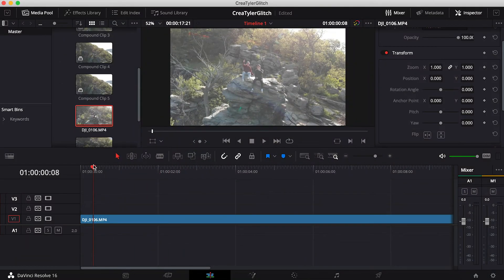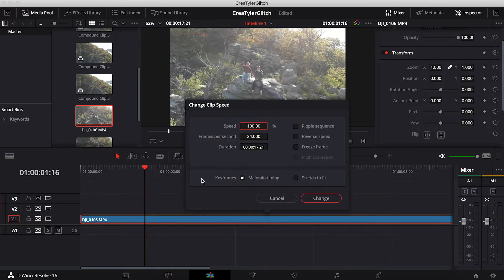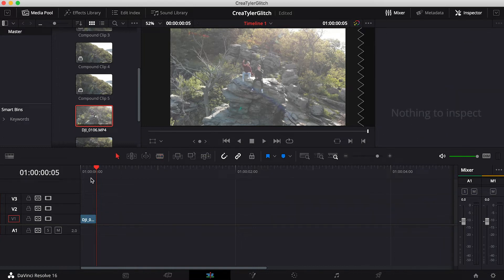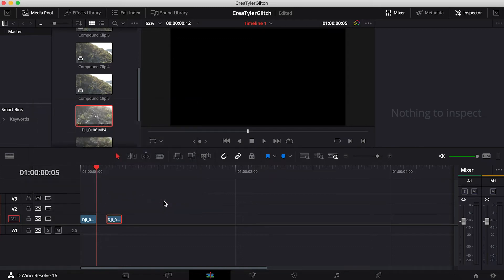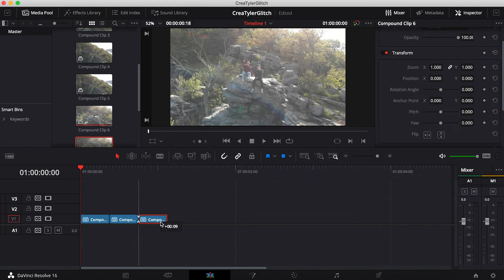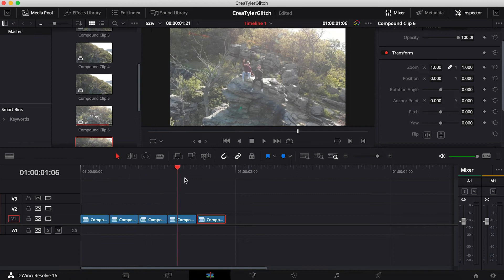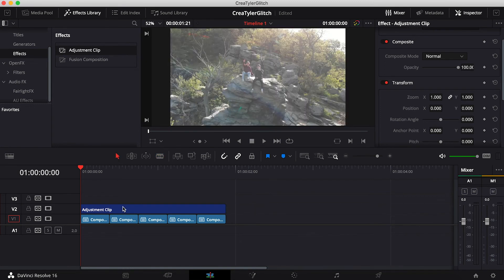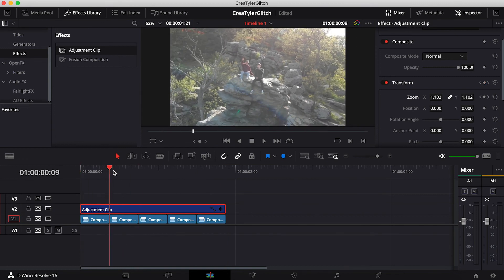DaVinci Resolve 16 Tutorial: Crea Tyler Glitch Boomerang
In this tutorial, I am going to be teaching you guys how to do this cool Crea Tyler glitchy boomerang.